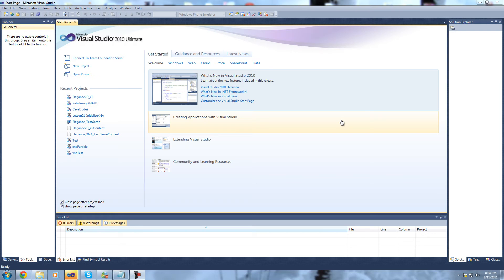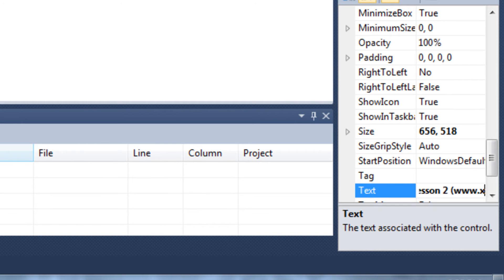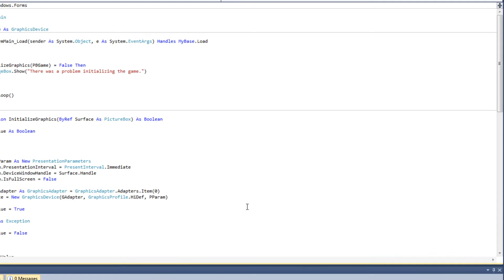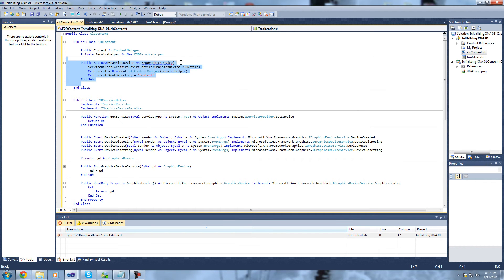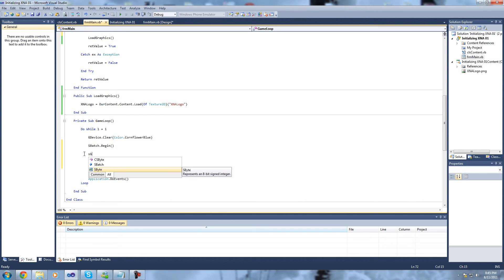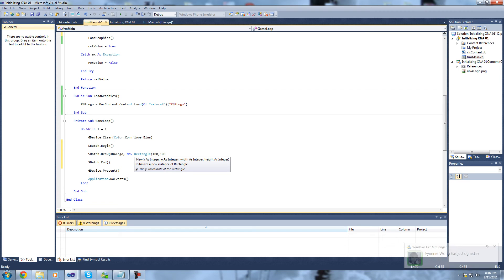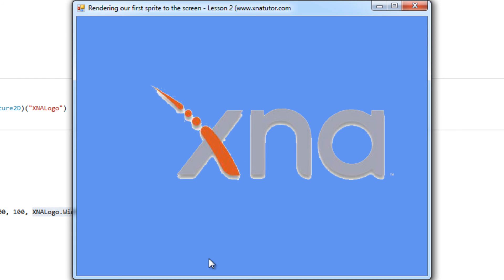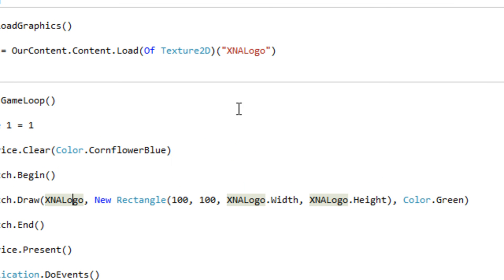Lesson 02 - Rendering our first sprite to the screen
and today i will be continuing on from lesson 01 with loading and displaying sprites.